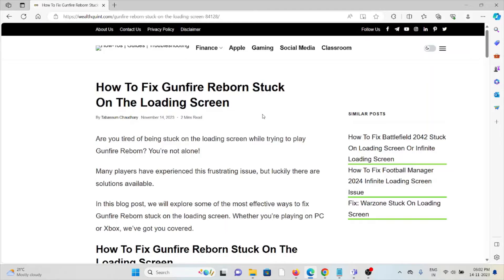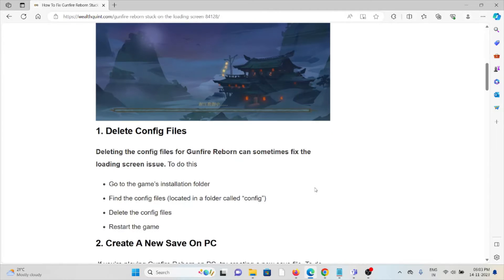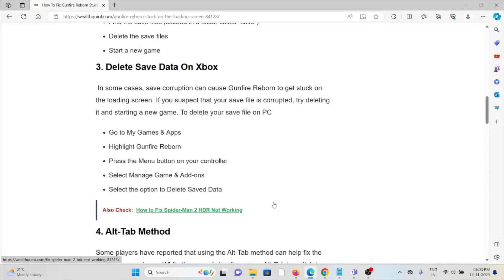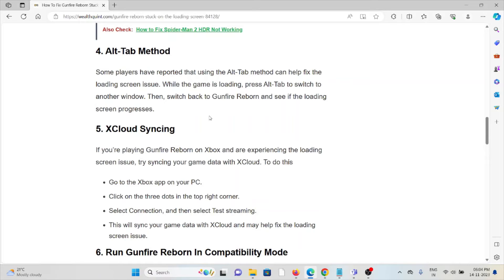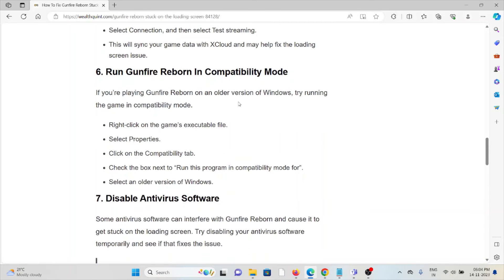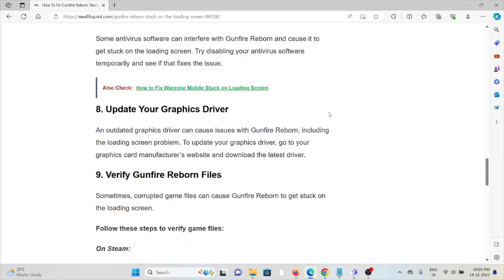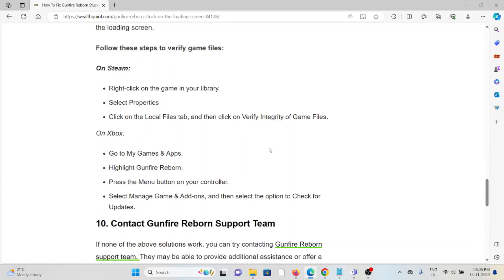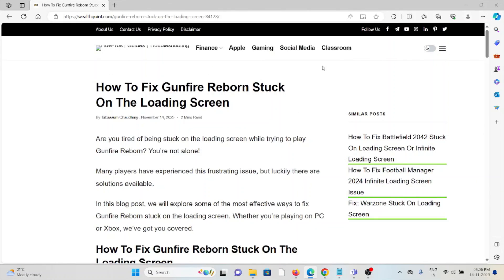How To Fix Gunfire Reborn Stuck On The Loading Screen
Are you tired of being stuck on the loading screen while trying to play Gunfire Reborn? You’re not alone!Many players have experienced this frustrating issue, but luckily there are solutions available.In this blog post, we will explore some of the most effective ways to fix Gunfire Reborn stuck on the loading screen. Whether you’re playing on PC or Xbox, we’ve got you covered.

0:00 Introduction
0:24 Solution 1:Delete Config Files
0:39 Solution 2:Create A New Save On PC
0:56 Solution 3:Delete Save Data On Xbox
1:28 Solution 4:Alt-Tab Method
1:41 Solution 5:XCloud Syncing
2:05 Solution 6:Run Gunfire Reborn In Compatibility Mode
2:28 Solution 7:Disable Antivirus Software
2:39 Solution 8:Update Your Graphics Driver
2:52 Solution 9:Verify Gunfire Reborn Files
3:22 Solution 10:Contact Gunfire Reborn Support Team